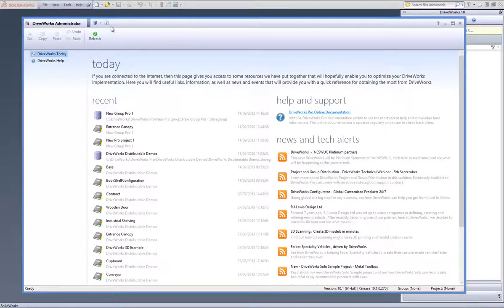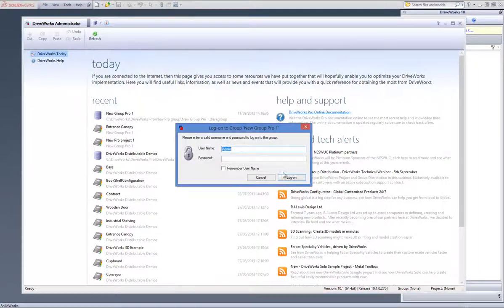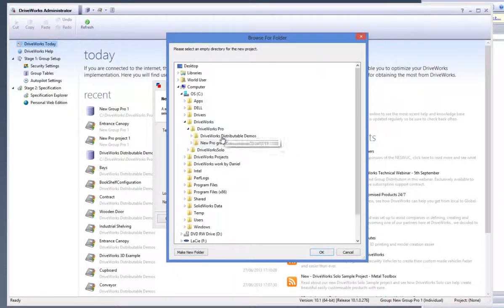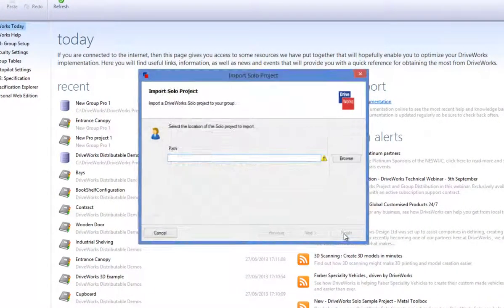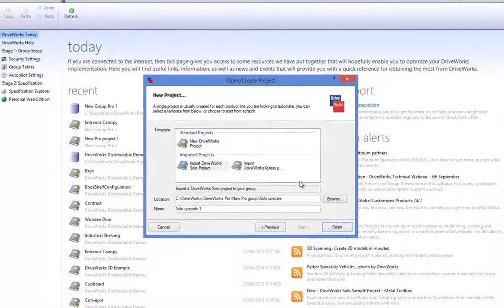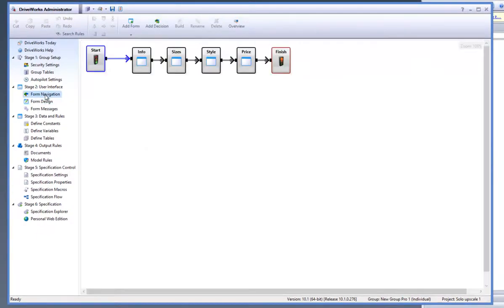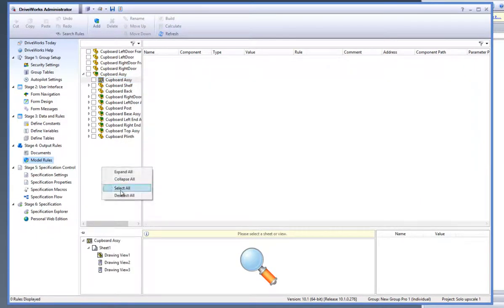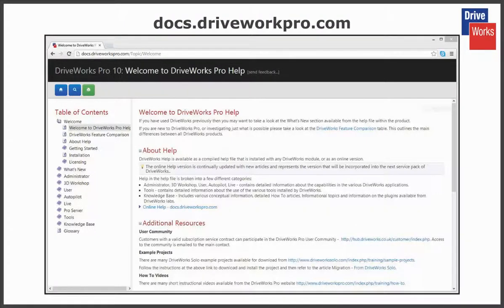DriveWorks Pro - Upscaling from DriveWorks Solo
How to upscale from DriveWorks Solo to DriveWorks Pro.